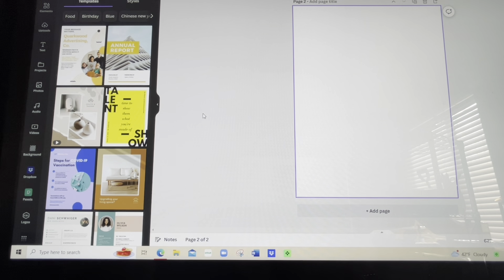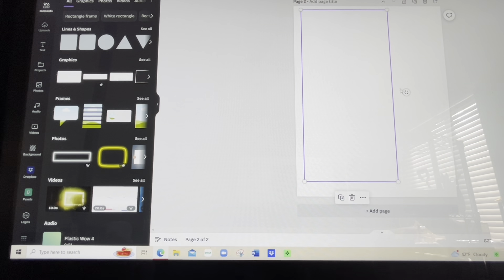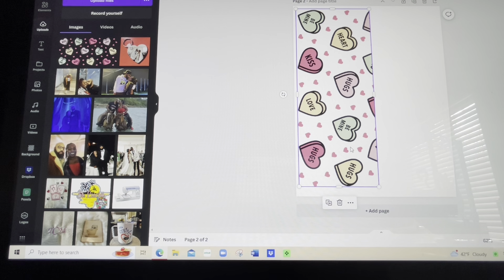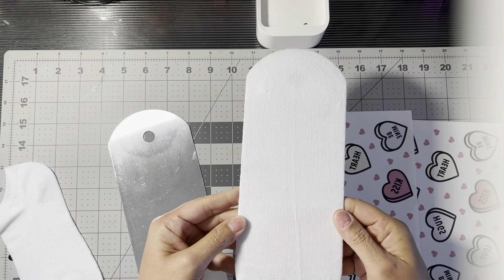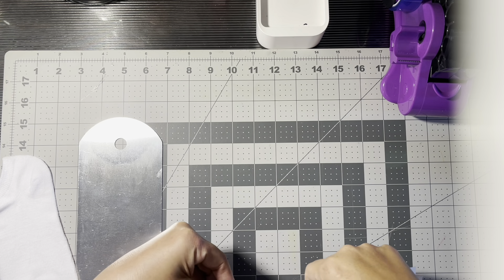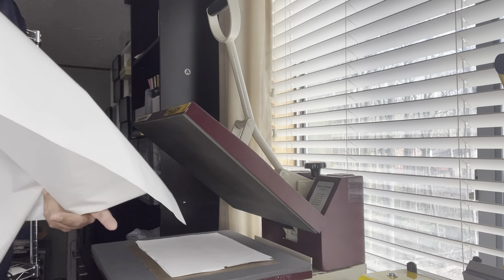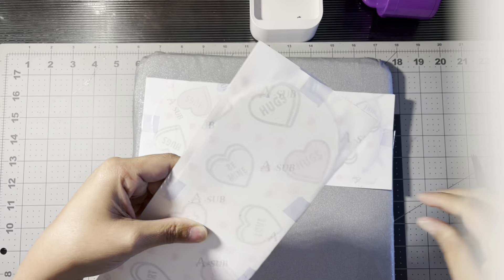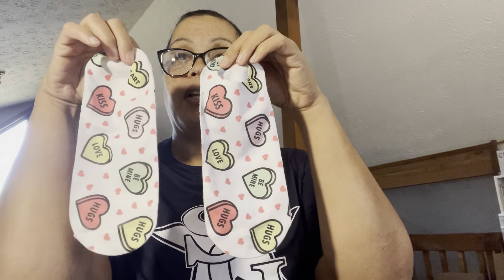Sublimating on Anklet Socks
How to sublimate on anklet socks.